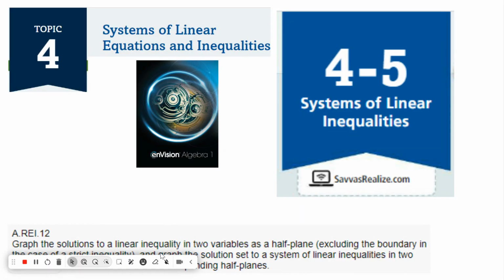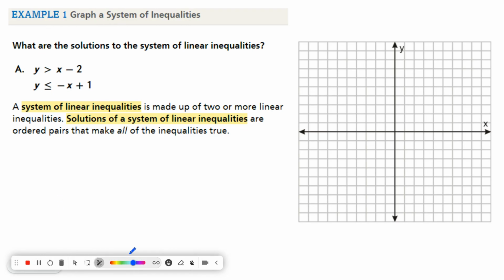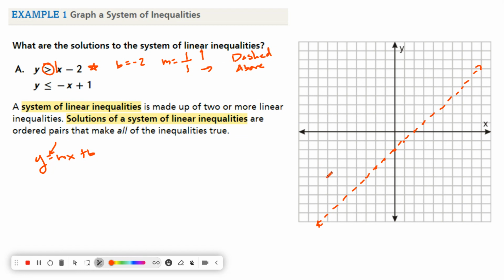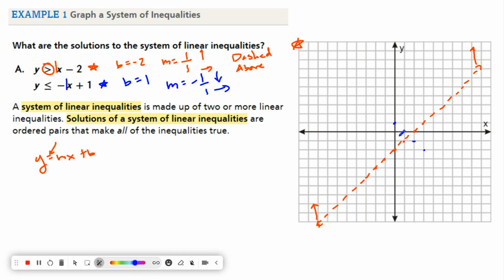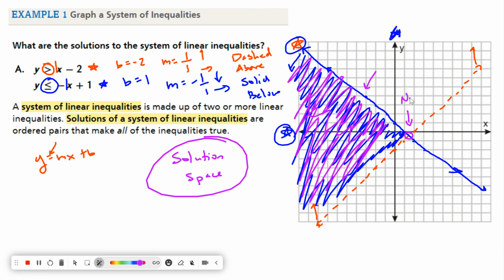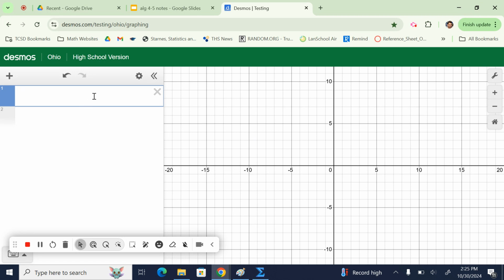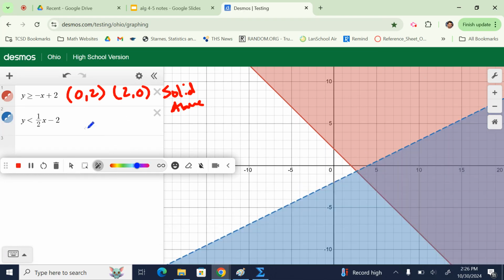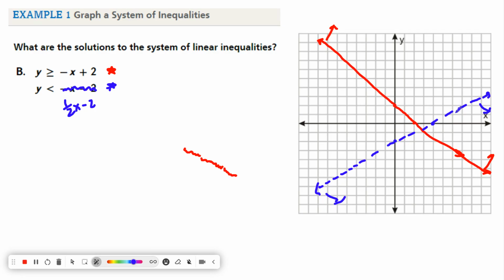alg 4-5 systems of inequalities #1 24-25